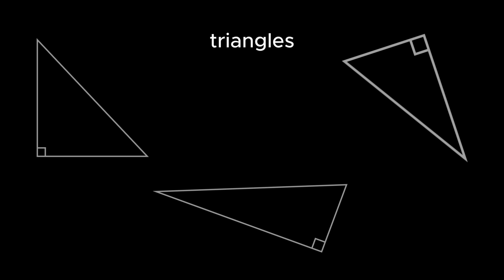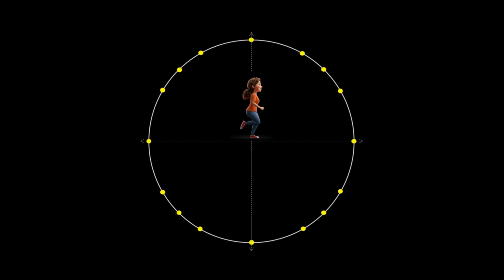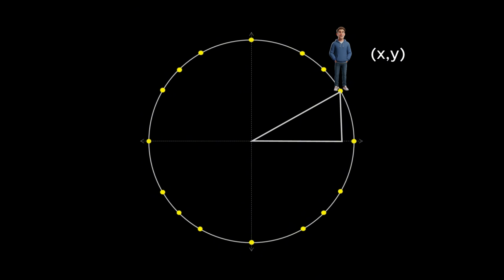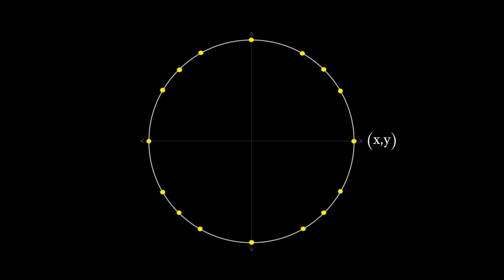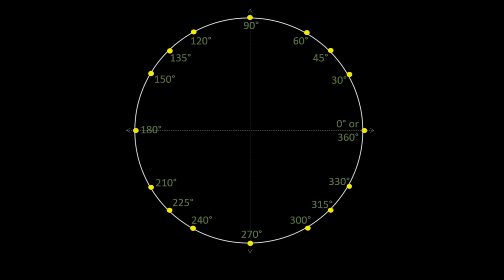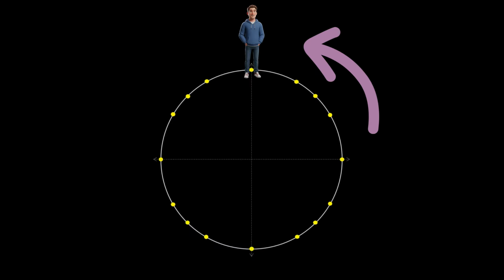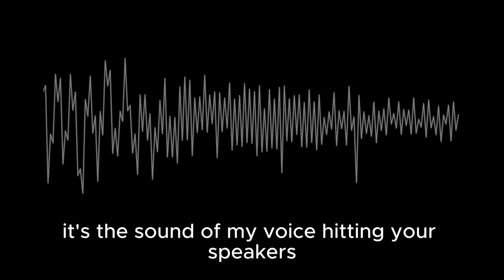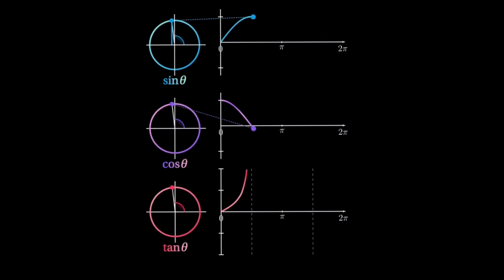Math Explained Simply: Trigonometry Made Easy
Trigonometry begins with triangles…
but it ends with circles and waves.

In this visual explanation, we explore:
– The hidden meaning of the Unit Circle
– Why (cosθ, sinθ) defines every point
– Degrees vs radians
– How sine waves describe sound, light, and electricity

Once you see it, you can’t unsee it.

Mathematics isn’t about memorizing formulas.
It’s about recognizing patterns.

Stay ripped. Stay glowing.